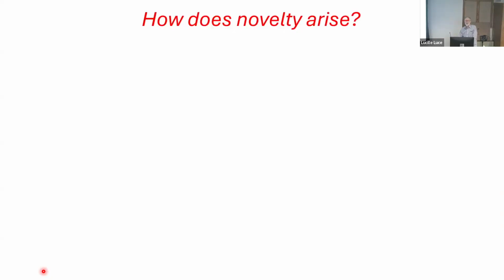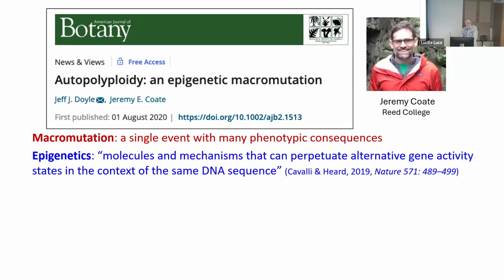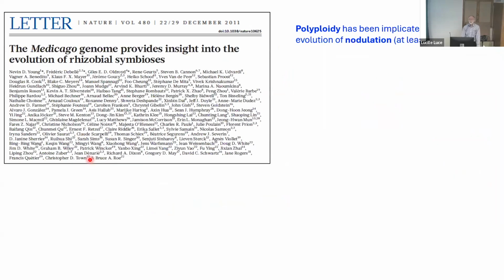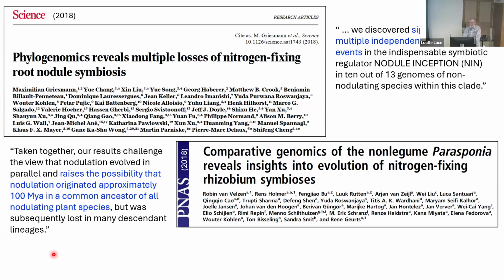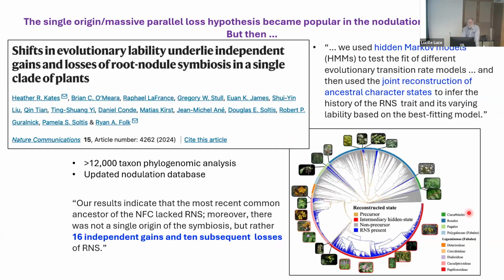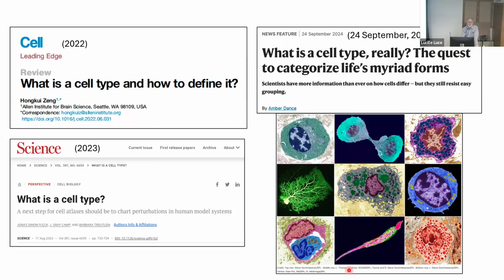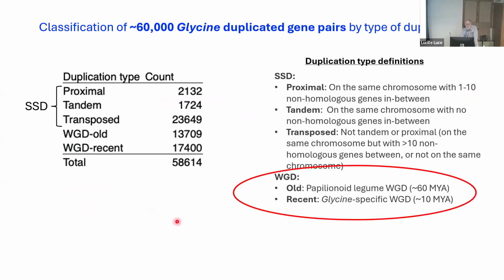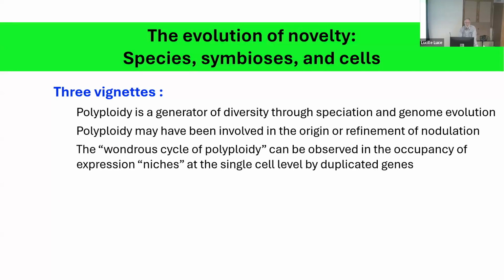Jeff Doyle: The evolution of novelty: Species, symbioses, and cells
Jeff Doyle, Plant Biology Section